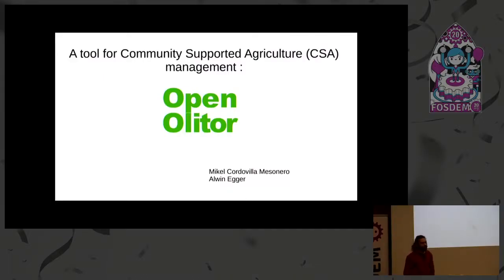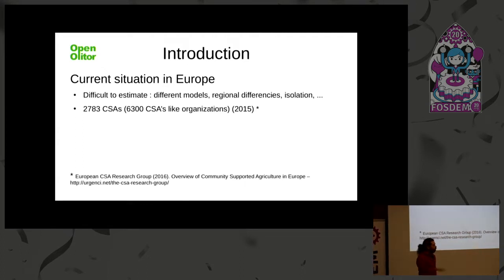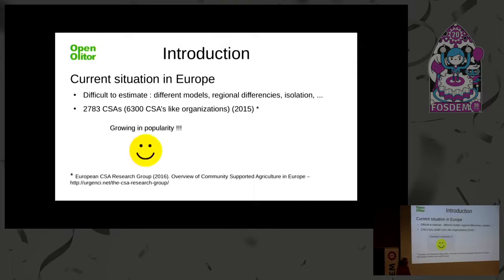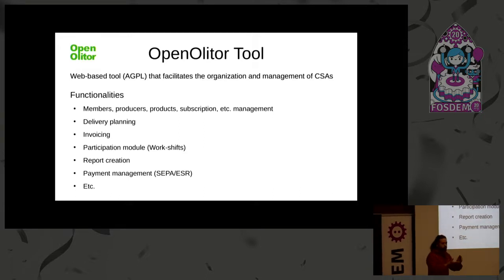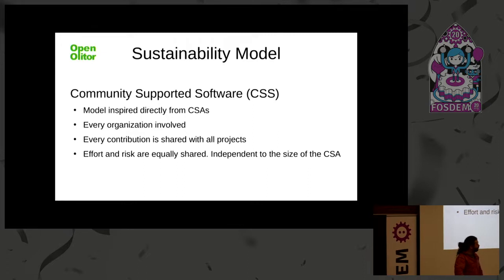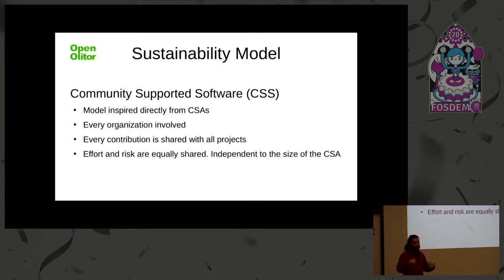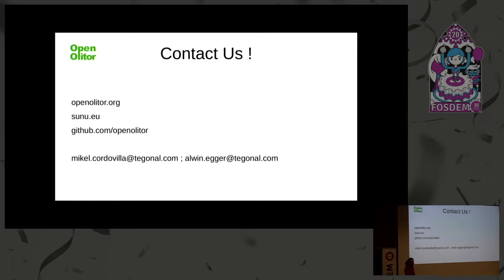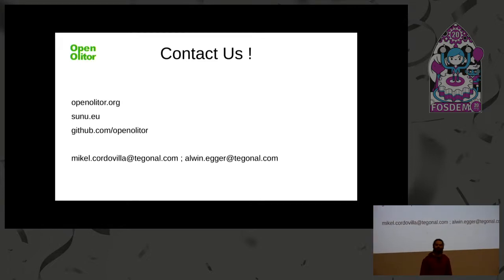A tool for Community Supported Agriculture (CSA) management, OpenOlitor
by Mikel Cordovilla

OpenOlitor is a SaaS open-source tool facilitating the organization and management of CSAs (Community Supported Agriculture) communities. This
tool covers a large spectrum of functionalities needed for CSAs such as member management, emailing, invoicing, share planning and delivery, absence
scheduling, etc. This software is organized and monitored by an international community that promotes the tool, helps operate it and support the
interested communities. In order to promote the sustainability of the tool and this international community an organization based on CSS
(Community Supported Software) has been proposed.
❮h1❯1 - Introduction❮/h1❯

The Community Supported Agriculture movement has grown considerably the last few years proposing a new model of food production and distribution. CSA initiatives connect producers and consumers directly. The consumer receives a basket of locally produced, fresh products on a subscription basis. Risk is shared among all participants of the community, independently of being a consumer or producer. The growing popularity of the CSA model has lead to larger sized communities. Consequently, the management effort for this organizations is becoming unaffordable on a volunteer basis.
In such conditions a software helping with the redundant tasks, and connecting all participants of these communities, can be particularly supportive.
The main motivations for the creation of OpenOlitor (OO) are to attend to the growing popularity of the CSA model with the aim of keeping the model
economically viable and sustainable by reducing management task time investment through building software which facilitates easy organization.

❮h1❯2 - OpenOlitor❮/h1❯

OpenOlitor is a web-based, open source tool facilitating the organization and management of CSAs (Community Supported Agriculture)
communities. This tool is composed of two different access points:

❮ul❯
❮li❯The participant console: any member holding one or more subscriptions, has an access to this console. This displays basic information about next subscription, products that will be delivered, absences, etc.❮/li❯
❮li❯The admin console: only defined administrators can access this console. All the community management tools are available from this portal. Please, refer to the next subsection for a detailed list of functionalities.❮/li❯
❮/ul❯

❮h2❯2.1 - Functionalities  OpenOlitor (OO) covers the main functionalities CSAs need:❮/h2❯

❮ul❯
❮li❯Members and people management: OO allows the management of all the current members, historical members or interested individuals. A member can be composed of multiple people.
❮li❯Subscription types: A member receives one or several baskets (also called shares) of products periodically. Different types of baskets are allowed. Types are defined by the community and may include delivery type, pickup or frequency, for example;❮/li❯
❮li❯Delivery management: Deliveries are prepared by the administrators. As a result shares will be created where subscriptions, delivery types, prices are calculated automatically;❮/li❯
❮li❯Billing: Automatic invoices are created for every member;❮/li❯
❮li❯Participatory task management: Some CSAs require a certain community work hours in order to be part of the community. OO can track this information and publish available tasks to the members;❮/li❯
❮li❯Absence management: Members can feed the system their pickup absences that would be taken into account automatically;❮/li❯
❮li❯Product/producer management: A CSA can have one or multiple producers and each producer can have one or more products. This information can be used for billing purposes or basket shaping purposes;❮/li❯
❮li❯Emailing: an integrated emailing functionality is provided for some of the modules already explained. This allows administrators to easily mail information to the participants, such as invoices, general announcements, etc.❮/li❯
❮li❯Payment management: SEPA and ESR payment work-flows are integrated;❮/li❯
❮/ul❯

❮h2❯2.2 - Basic architecture❮/h2❯

The OO platform is divided in back-end and front-end:

❮ul❯
❮li❯Front-end: The front-end is a Web-Application (AngularJS) accessible from any browser. A front-end application is dedicated to every CSA. The code is accessible publicly in Github:❮/li❯
❮/li❯
❮li❯Back-end: Programmed in Scala using the Akka library for concurrency and distributed systems. A single server can be shared among multiple initiatives. The code is published on Github. Even if the server can be shared…